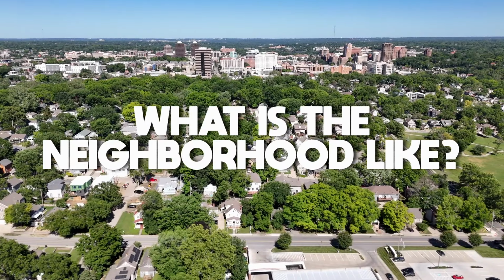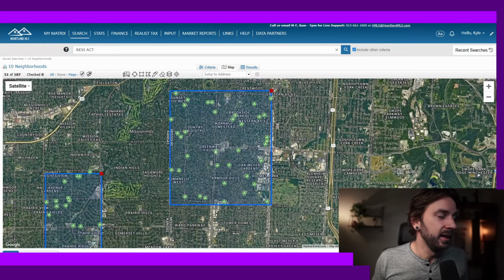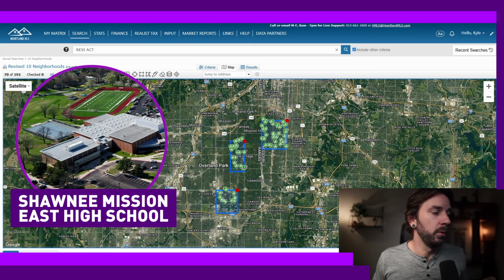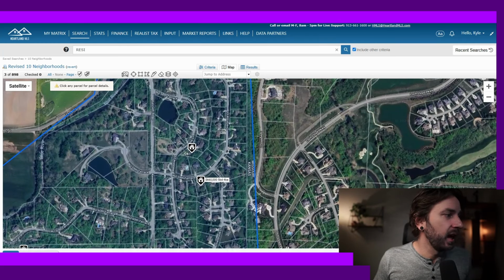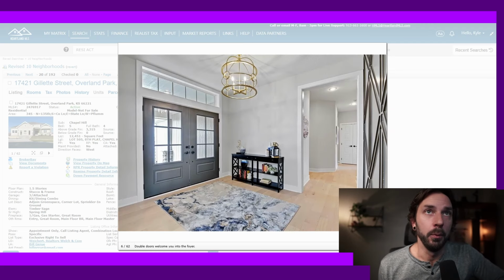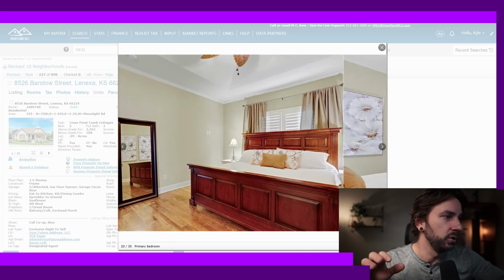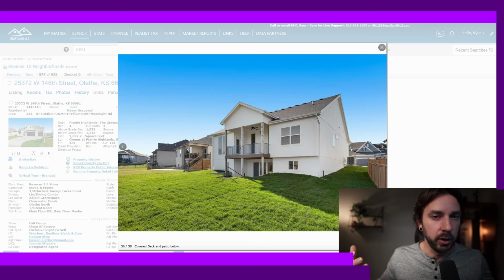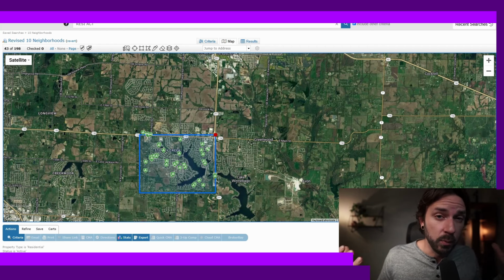TOP Kansas City Neighborhoods EVERYONE Is Moving to in 2025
The HOTTEST Kansas City Neighborhoods EVERYONE Is Moving to in 2025

Looking to move to Kansas City in 2025? In this video, we’re diving into the hottest neighborhoods that are attracting everyone right now! From trendy spots with vibrant nightlife to peaceful, family-friendly communities, these are the areas you’ll want to keep on your radar.

Whether you're relocating for work, searching for a new home, or just exploring the best places to live in KC, this guide has you covered. We'll uncover what makes these neighborhoods so desirable, including walkability, amenities, housing options, and more!

📦 Moving to Kansas City or thinking about buying or selling a home?
Grab your free Buyer's Guide, Seller's Guide, and Relocation Guide right

Are you wondering what it is like to live in Kansas City? Well, this is the channel you need! We absolutely love this town and our #1 goal is to showcase every inch of the KC Metro through our videos so you have a complete understanding of the best area that fits your lifestyle!

We work with clients from all over the world who are relocating here, and we ABSOLUTELY LOVE IT!

KYLE TALBOT
Real Estate Agent
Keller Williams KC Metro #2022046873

Hey, I’m Kyle Talbot—Kansas City real estate agent, content creator, and team lead of [Moving to KC] the #1 relocation-focused real estate team in Kansas City. We help people relocating to Kansas City—as well as local buyers and sellers—navigate the KC housing market with ease.

This channel is your guide to living in Kansas City. From neighborhood tours and housing market updates to tips on buying, selling, or relocating to the Kansas City metro, we share everything you need to know about KC real estate and lifestyle.